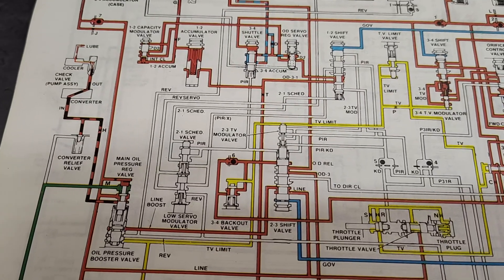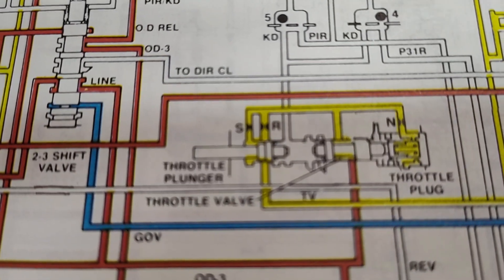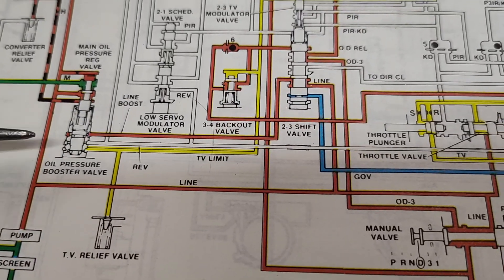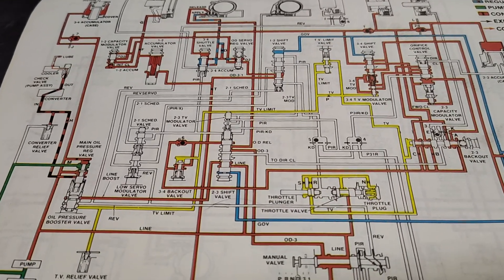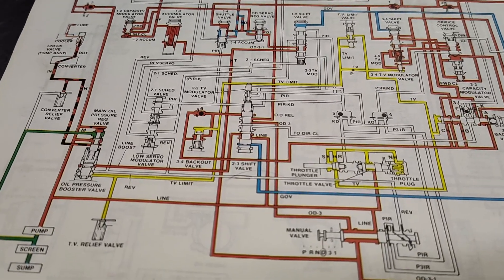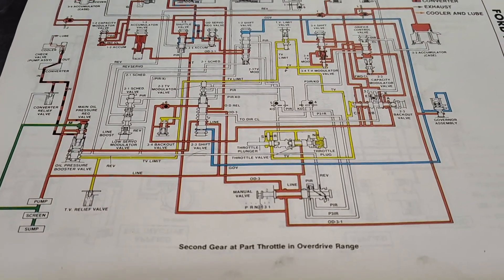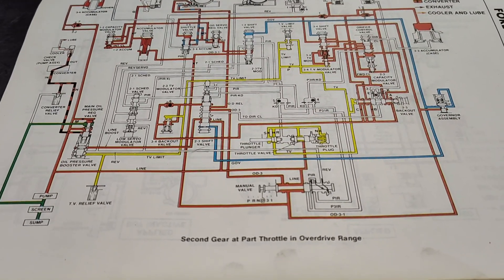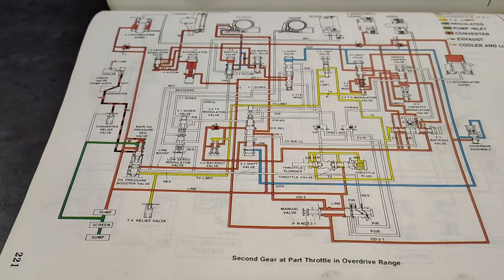Understanding Fixed Pressure Valve Body Ford AOD Transmission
In this video Jay Robarge of Broader Performance will explain how a fixed line pressure valve body works in a Ford AOD transmission. Also pros and cons will be discussed.